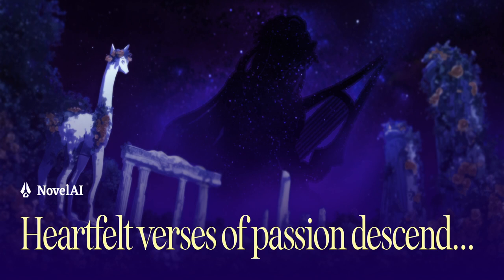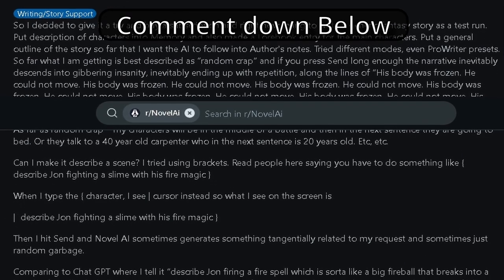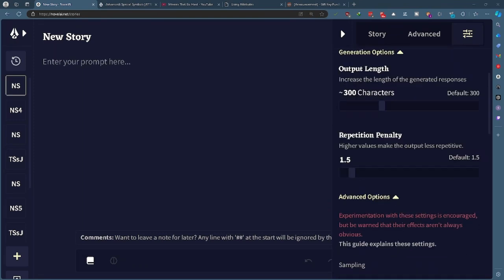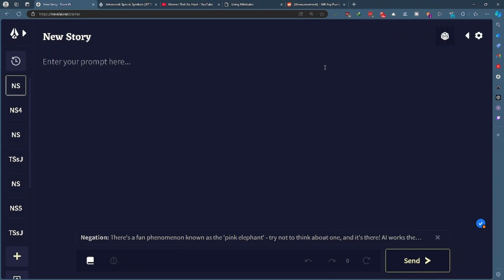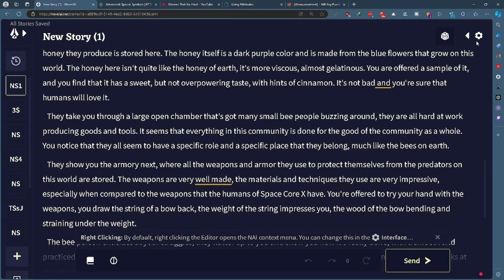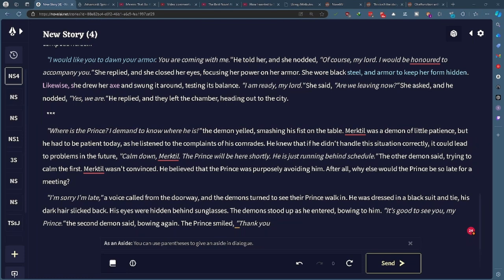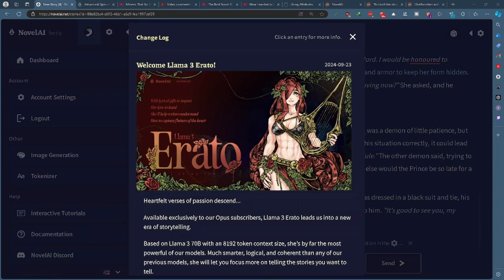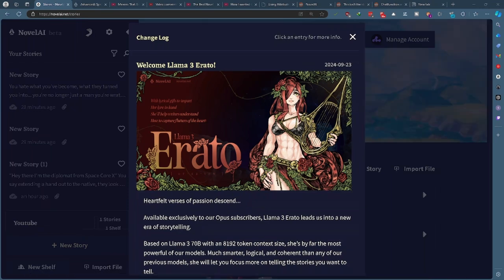I Spent 30 Days with Novel AI's New Erato With Results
Novel AI's new model means new stories, is Erato worth the buy? Will she make your dreams a reality? Let's see just what she can do, and my on the model so far.
2. Somma my stuff
Helpful sites to learn from
- The offical Novel AI documentation is comprehensive.
- Plume's guide are more in depth on the formats including, Zaltys, Basileus, Magenta.Darkstar knowledge all-in-one for good grasp on the inner workings of novel ai.
a newer version of plumes lorebook guide.
- A guide highlighted by their reddit.
Offical sites - Which will link you to their discord, which is very helpful.
00:00 - Start
00:28 - Changelog
02:10 - Erato Changes
05:17 - instruct stories
08:15 - Text Adventure
09:15 - storyteller
10:21 - discussion